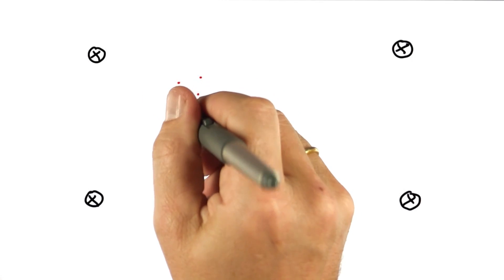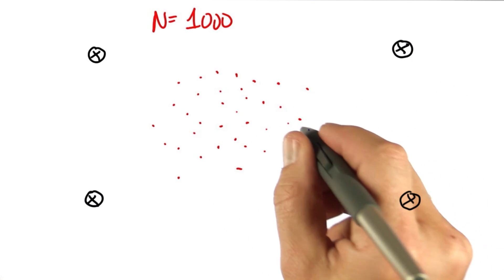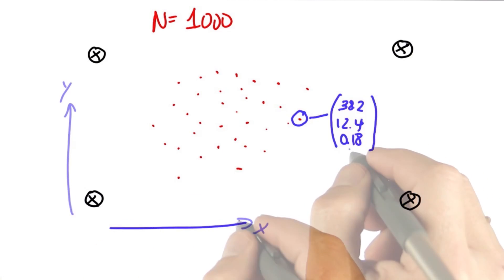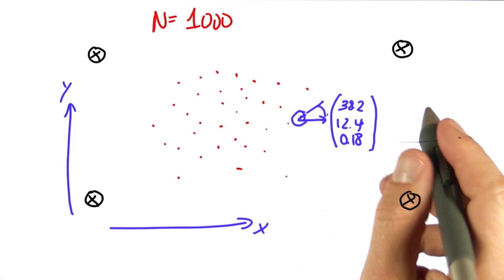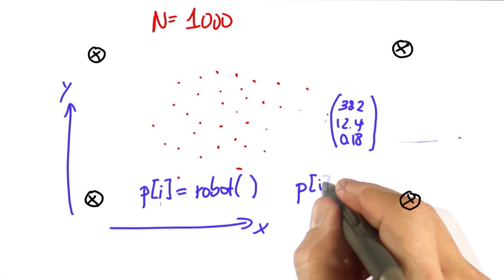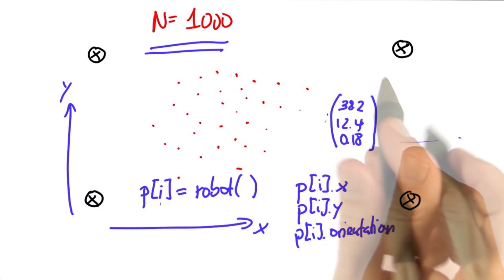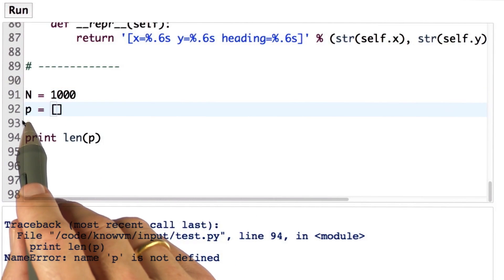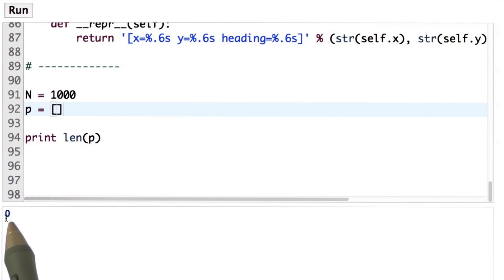Creating Particles - Artificial Intelligence for Robotics